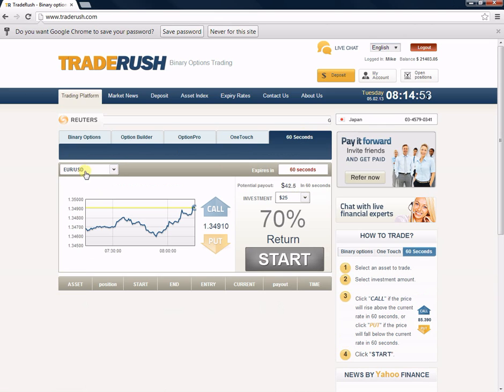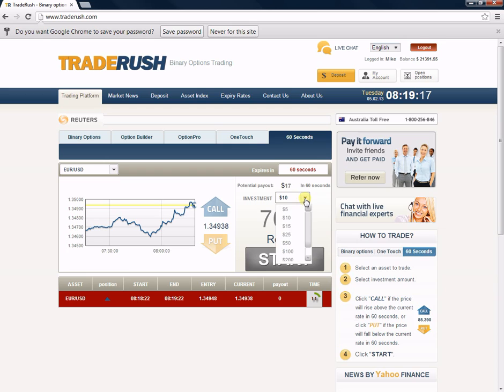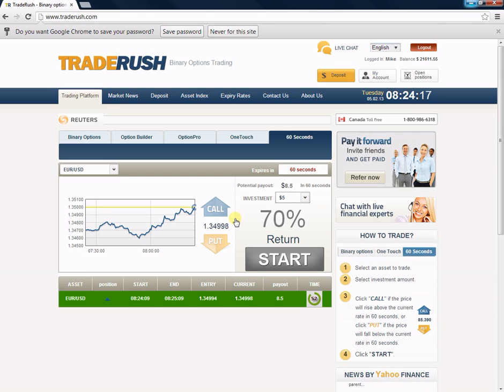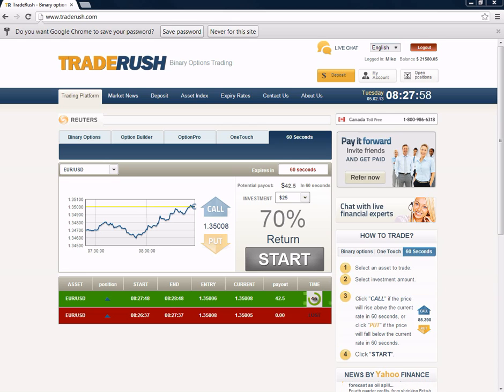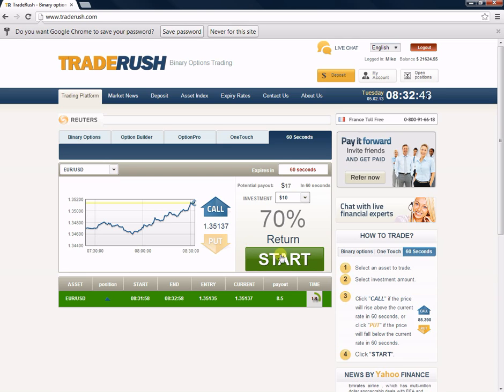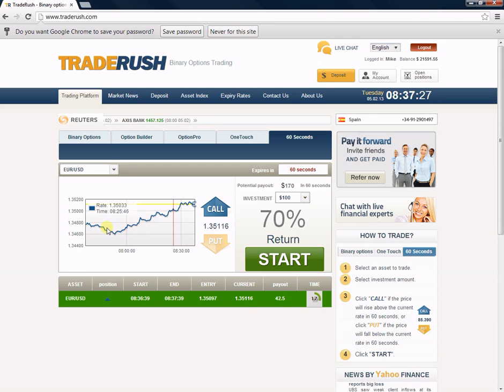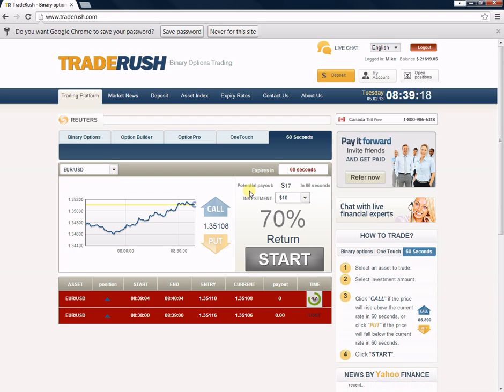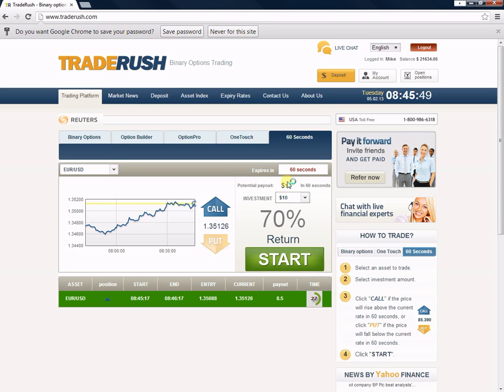60 Minute Make Money Online Video with TradeRush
binary options

Hey everyone,

of us making over $250 in 60 minutes of binary options trading with TradeRush binary options platform!

signup for our binary options newsletter for updates on options trading and for more make money online videos.

Also if you are interested in trading with TradeRush you can click on the following link: